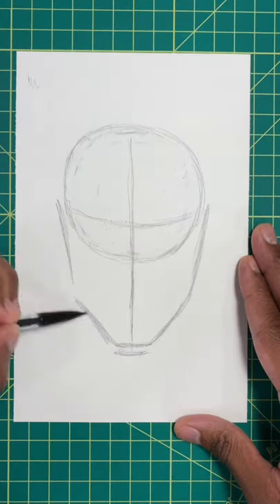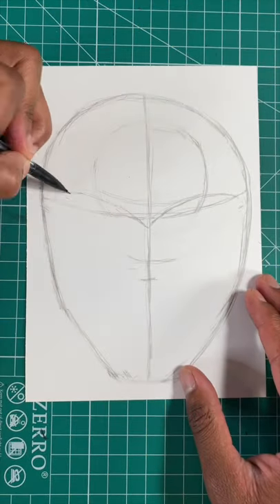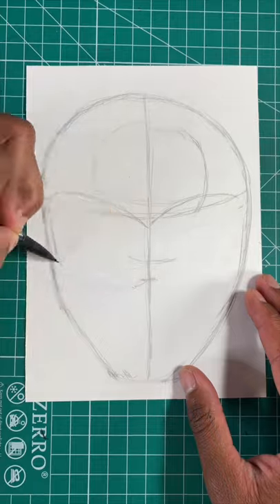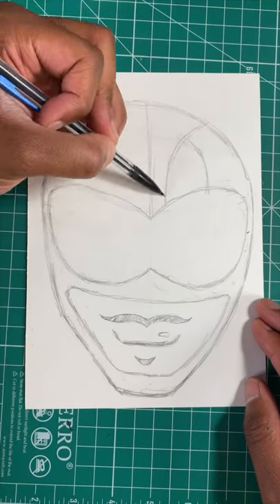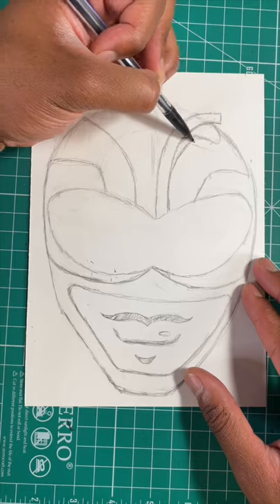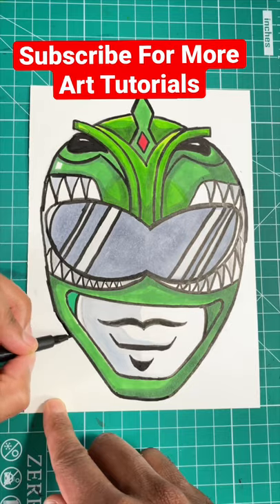How To Draw The Power Rangers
It's Anderson Bluu and here's a drawing tutorial on how to draw the power rangers. Leave a comment on who I should draw next.